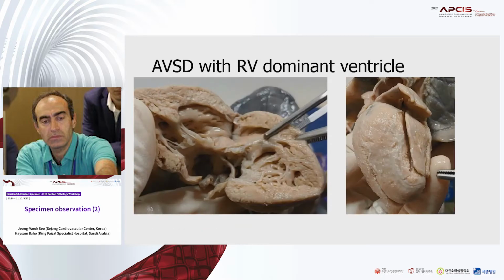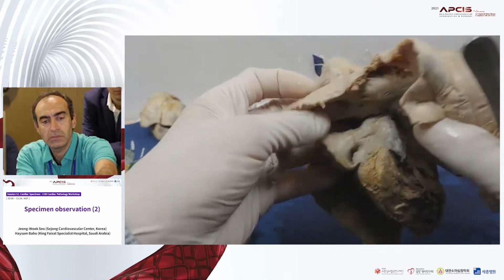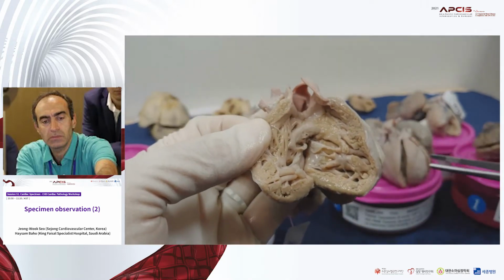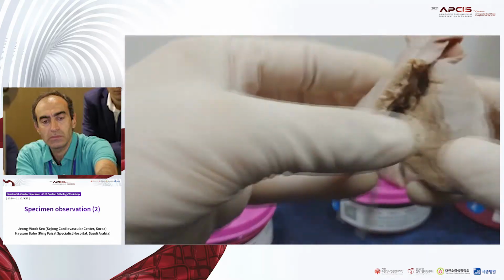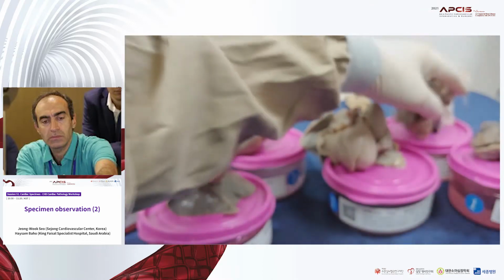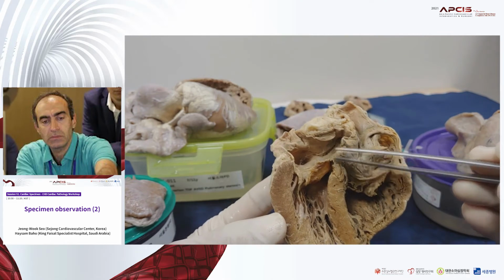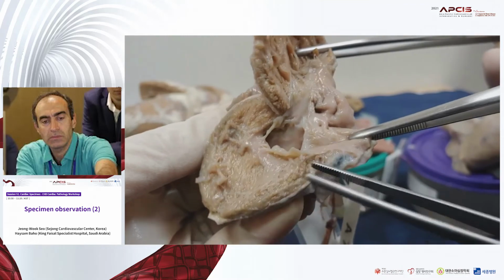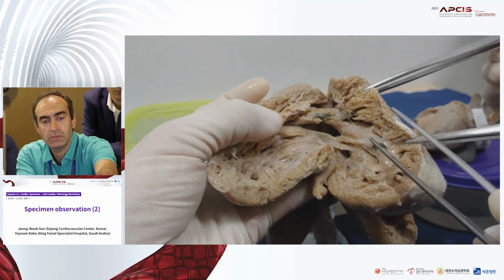Types of septal Defects ASD-VSD-AVSD